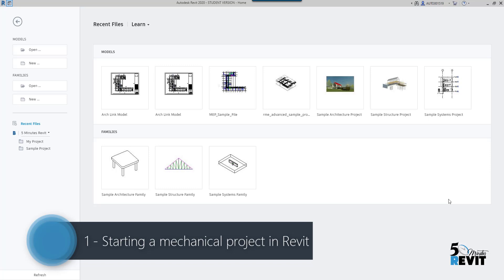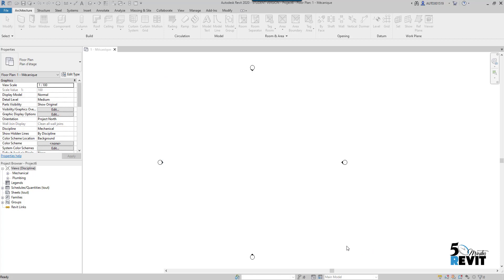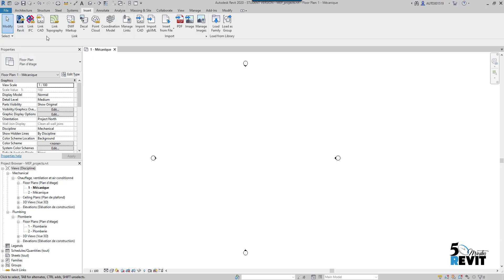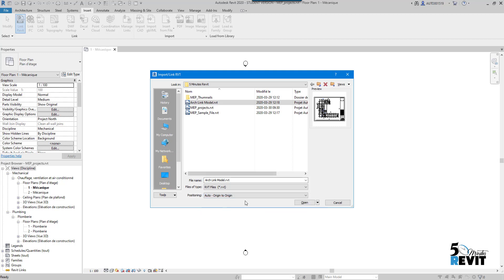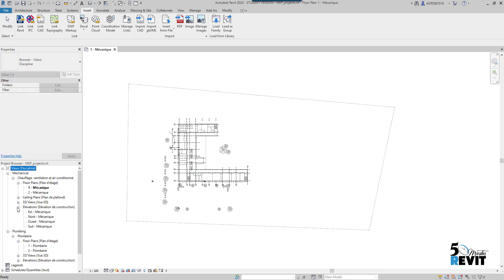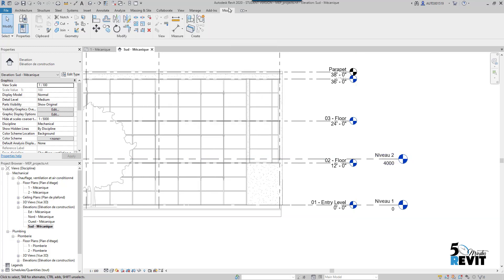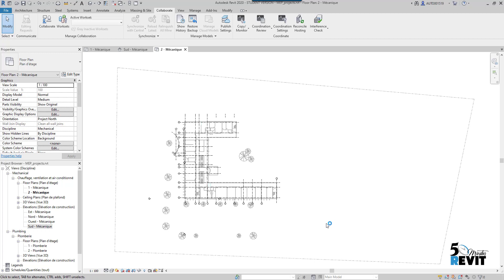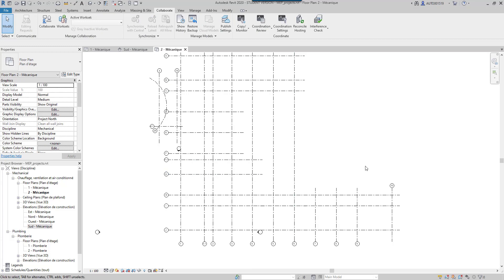1 - Starting a mechanical project in Revit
MEP projects are typically created using linked architectural models.
In This 5 Minutes Revit video, I explain how to start a mechanical project in Revit.
Revit
Building Information Modeling (BIM)
3D modeling
Architecture
Engineering
Construction
Design
Collaboration
Family editor
Parametric design
Documentation
Analysis
Rendering
Autodesk
BIM
Building Information Modeling
Construction
Architecture
Engineering
Collaboration
Virtual design and construction (VDC)
Data management
3D modeling
Clash detection
Interoperability
Facility management
Information exchange
Revit
3D modeling
Architecture
Engineering
Construction
Design
Collaboration
Family editor
Parametric design
Documentation
Analysis
Rendering
Autodesk
BIM
Building Information Modeling
Construction
Architecture
Engineering
Collaboration
Data management
3D modeling
Clash detection
Interoperability
Facility management
Information exchange